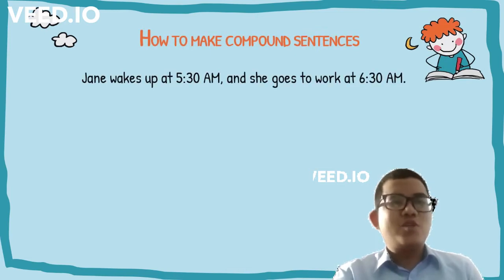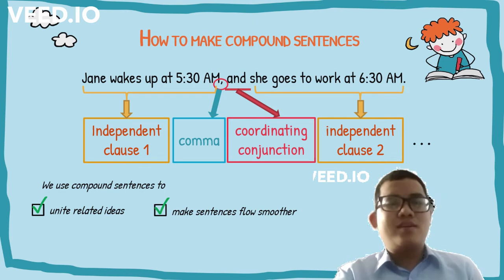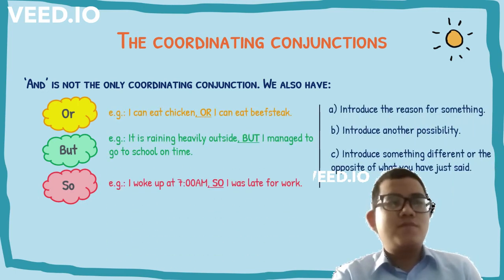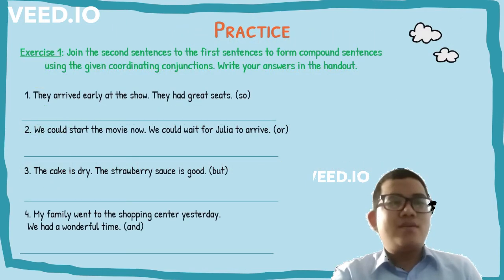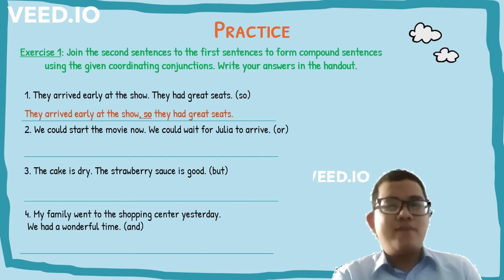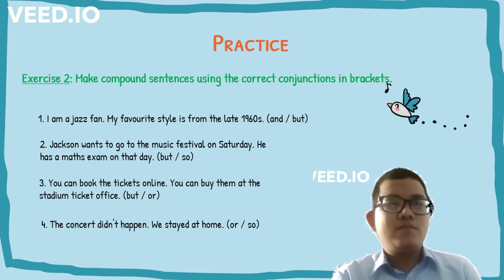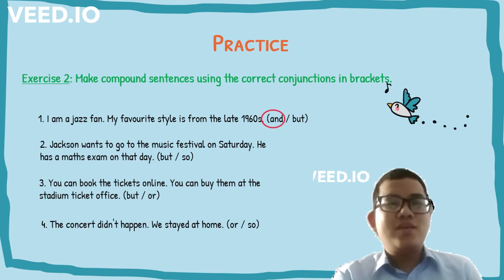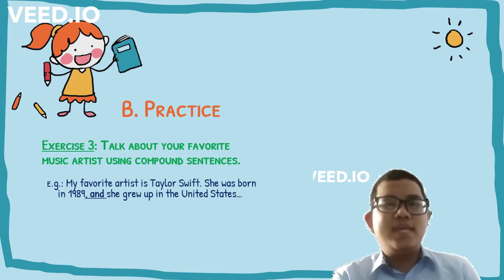Global Success 10 - Unit 3 - II. Language - 3. Grammar 'Compound sentences'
This is a product for the course Technology in English Language Teaching in Hồ Chí Minh City University of Education. We'd like to thank our dear lecturer M.A. Lê Nguyễn Như Anh for guiding us throughout this semester.

Lesson: Global Success 10 - Unit 3 - II. Language - 3. Grammar 'Compound sentences'
Position: Presentation stage

Procedure
0:00 Greetings
0:10 Presentation stage starts
0:21 Give an example
1:09 Explain the form
1:36 Explain the use
2:00 Present more coordinating conjunctions
2:37 Practice stage starts
2:44 Controlled practice: Exercise 1
3:27 Controlled practice: Exercise 2
4:22 Produce stage starts
4:27 Free practice: Exercise 3